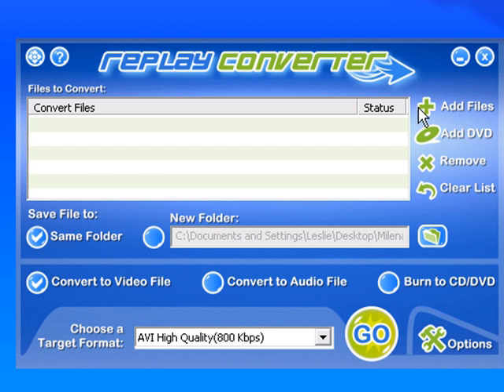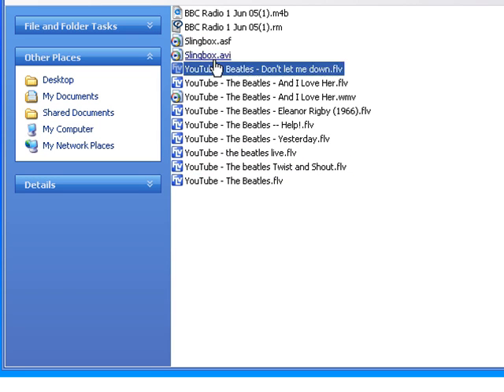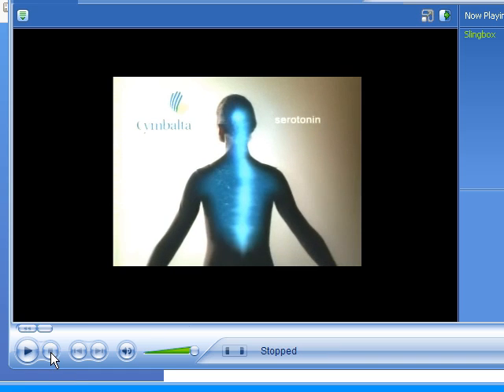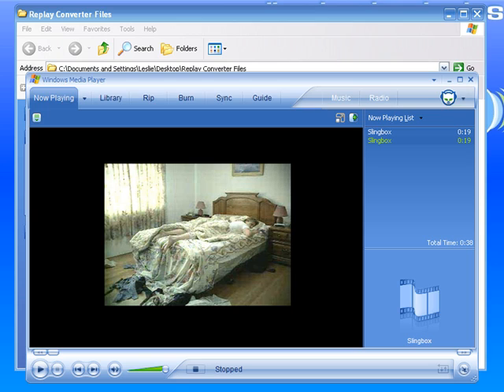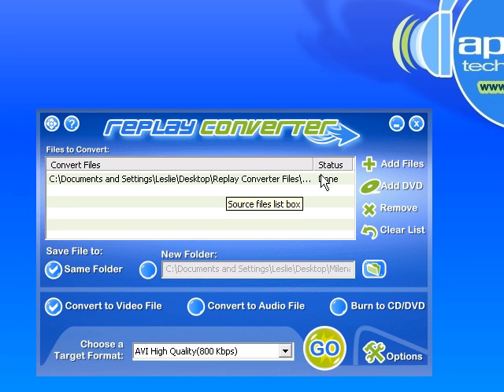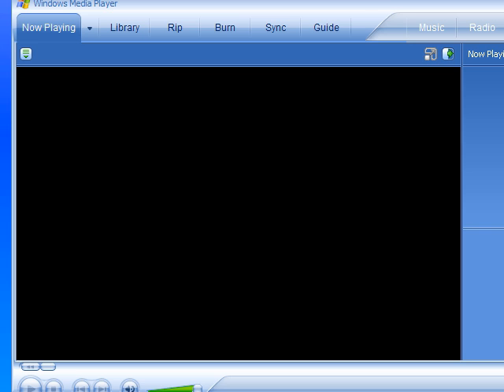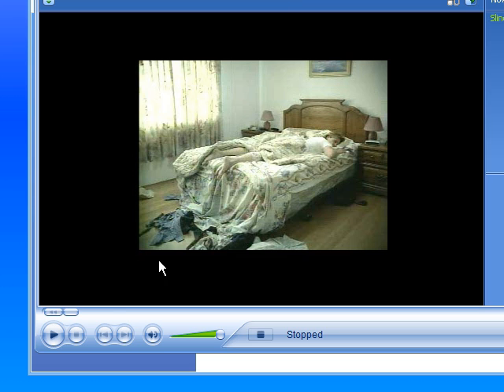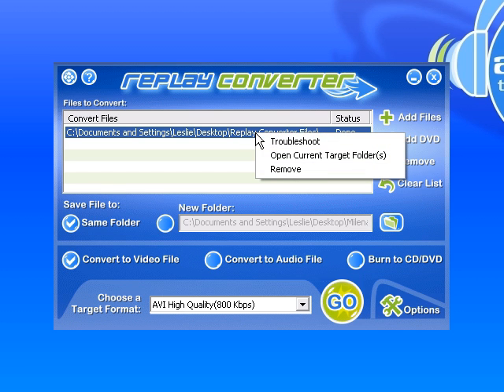How to convert ASF to AVI: Using Replay Converters Troubleshoot Feature.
Replay Converter is an AUDIO/VIDEO FILE CONVERTER that works on any PC running Windows. It can convert ASF to AVI and many other popular formats.  Watch this video and learn:

1.) How to convert ASF videos to AVI or iPpod formats or other popular formats.
2.) How to use the troubleshoot feature to convert asf to avi or ipod or other popular formats
3.) How to convert ASF video.
4.) How to CUSTOMIZE your conversion from FLASH VIDEO to other formats.
5.) How easy it is to BATCH CONVERT YOUTUBE VIDEOS.
6.) How to Convert audio and video formats like WAV to/from MP3, WMV to MP4, convert RAM to MP3, convert Real Audio to MP3, convert to MPEG4.

There is a free demo. Download this Easy ASF (and Audio and Video) CONVERTER